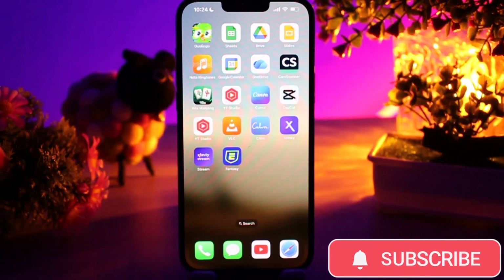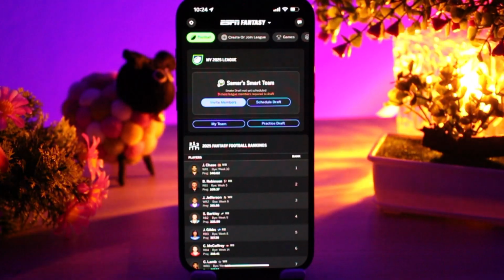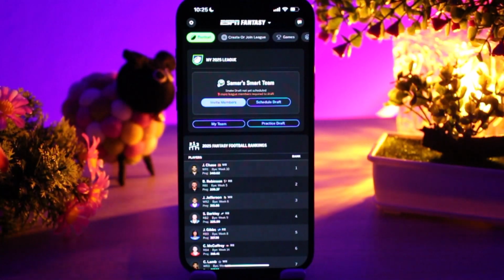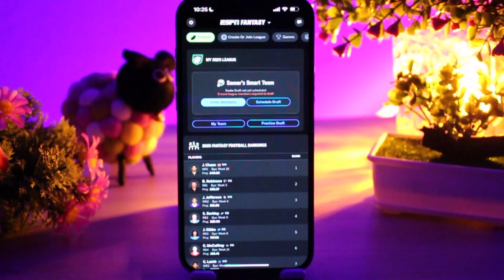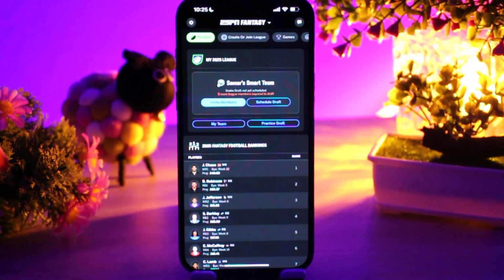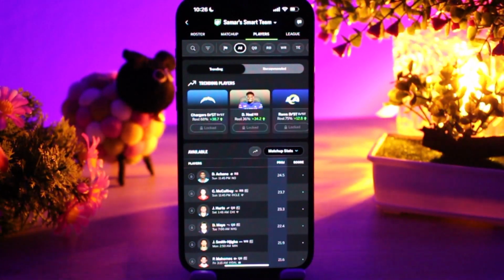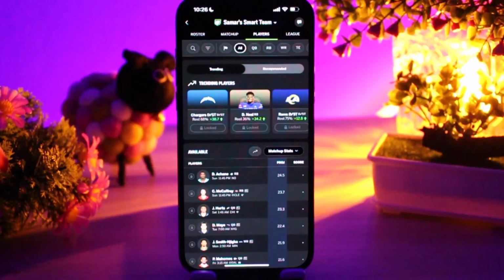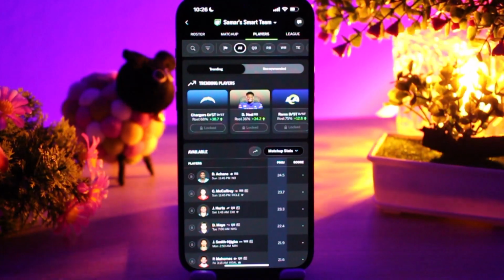How to Play ESPN Fantasy Football – Step by Step Guide - 2026